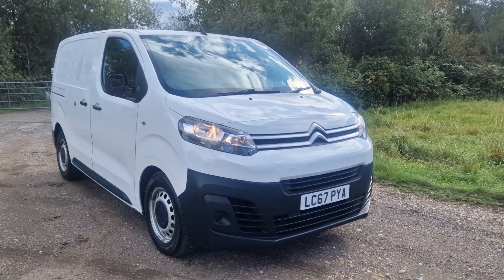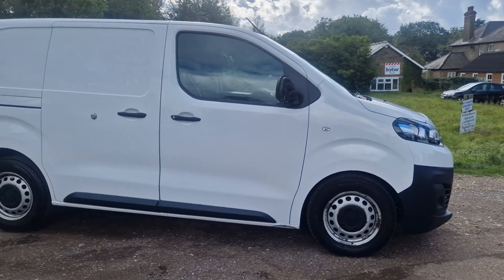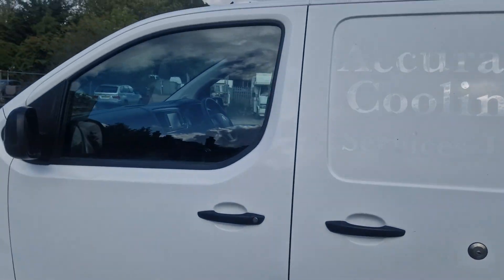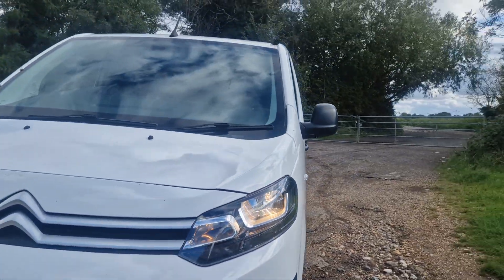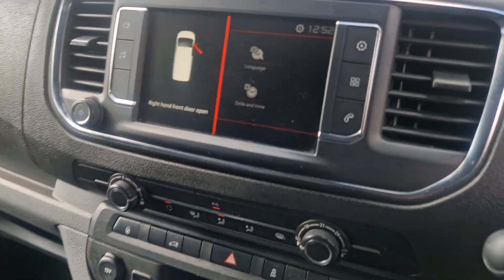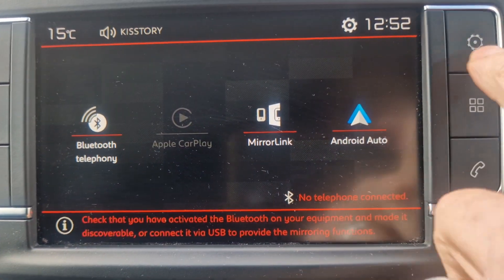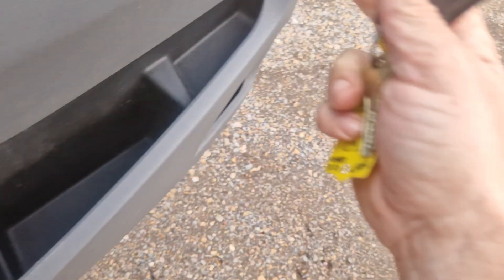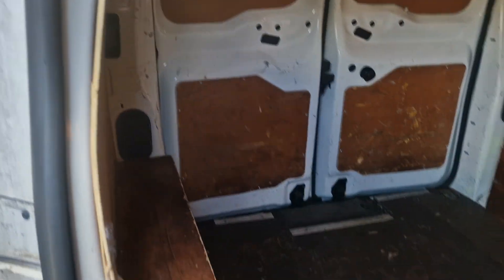citroen dispatch xs @ wilson wheels